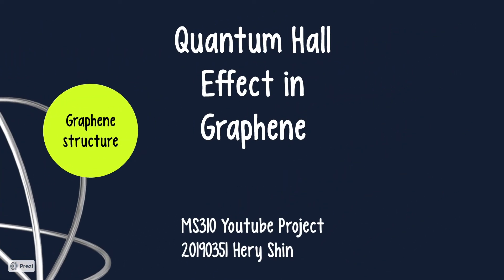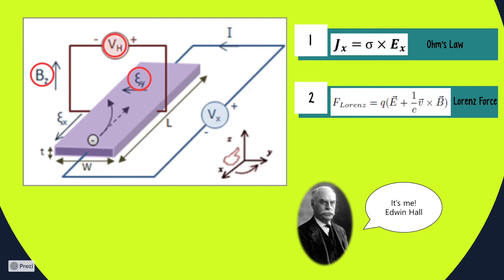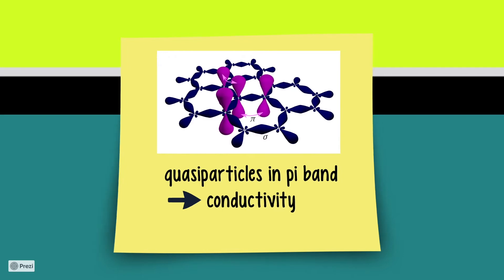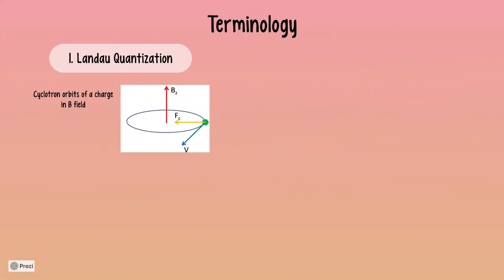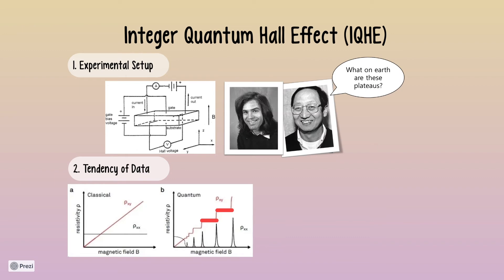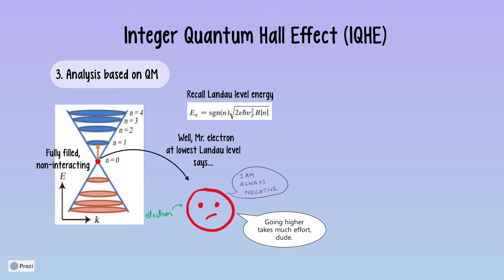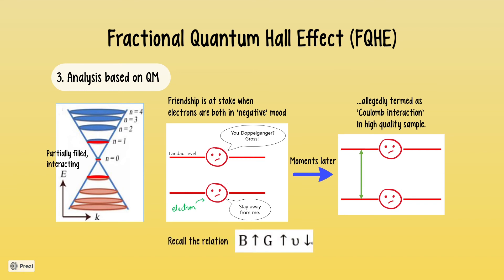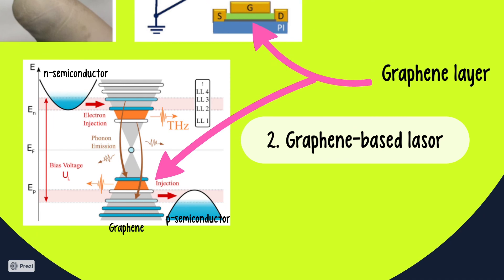Quantum Hall Effect in Graphene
2021 KAIST MS310 Youtube Project
This video is targeted at college students,
especially the colleagues in MS310 course.
Subtitle is available. Click the subtitle button please.